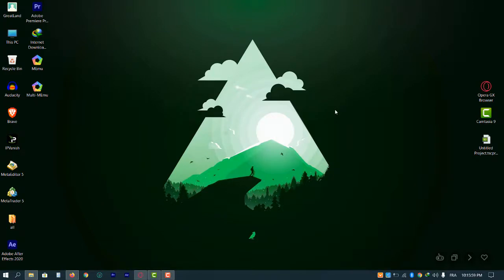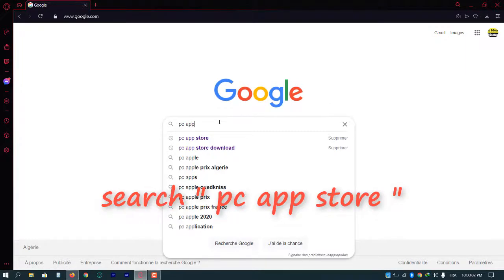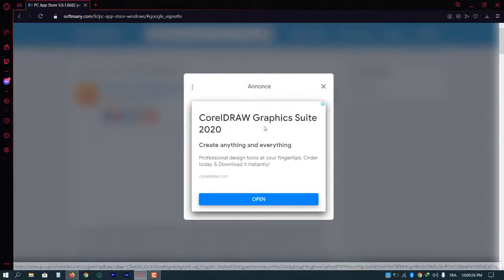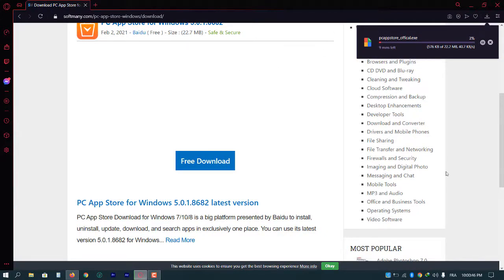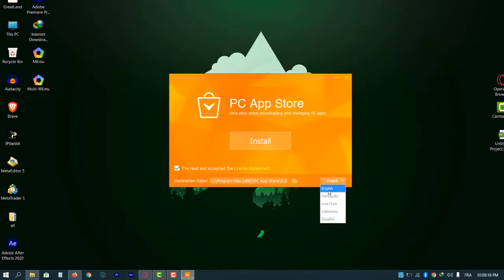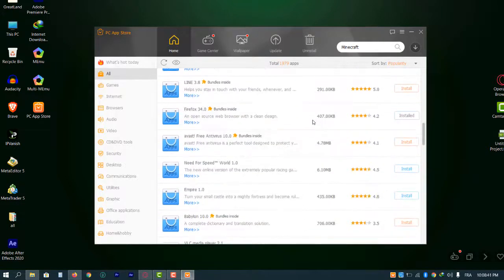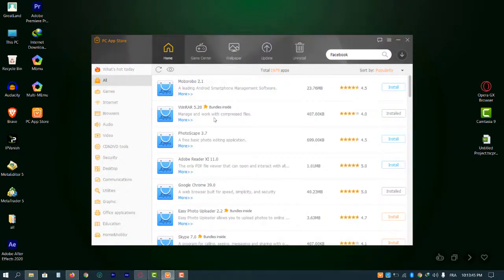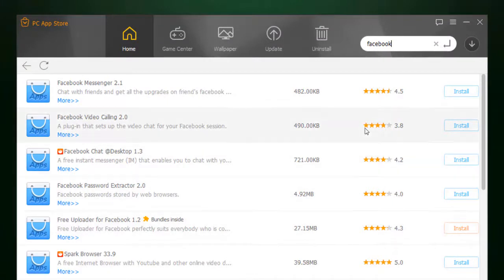How To Download PC App Store For Windows Computer (Windows 7/8/10) 2020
How To Get PC App Store For Windows Computer (Windows 7/8/10)
This is the best app and game store for your Windows PC...
how to download and install PC app store on windows 10 Technical Rome 2M
hello guys today i will show u how to download and install pc app store easy way Ras FD Tube
computer mein play store download kaise kare || How to install Google Play Store on PC or Laptop
How To Install Google Play Store on PC & Run Android Games & Apps on Laptop
kilObit
How to get Google Play Store For PC and install all Android apps and games in your Laptop. In this video I will show you the easy way to download and Install Google Play Store App on your Windows laptop or desktop PC.
For more best android hacks and tricks you probably don't know see these awesome hidden features & tricks;  Howtosolveit
How To Get PC App Store For Windows Computer (Windows 7/8/10)=2019
How To Download Android Apps on PC TECH CORNER
How To Download Android Apps on PC - Download Android Apps on PC, This video about how to download android application from your windows pc, you can very easy way download android apps from your pc. TechVideos